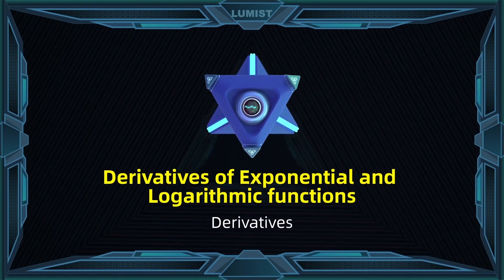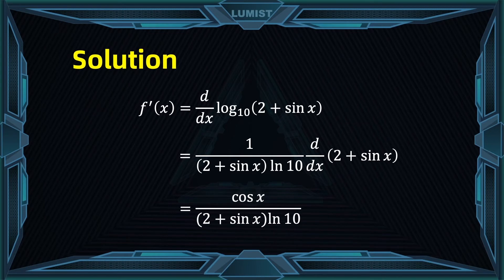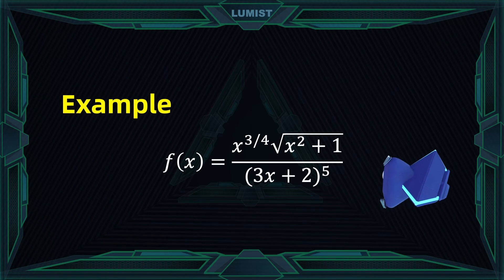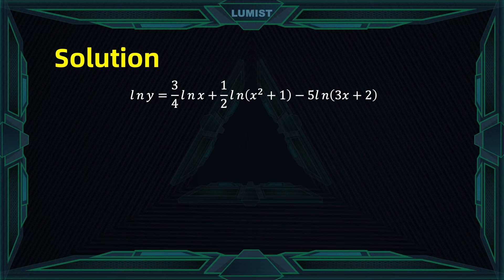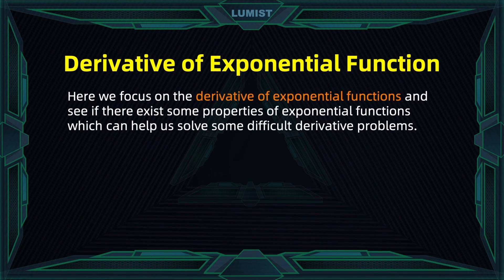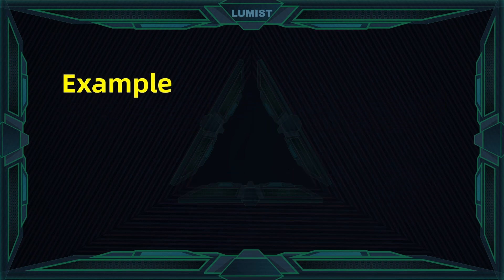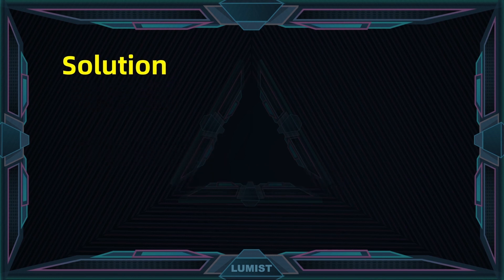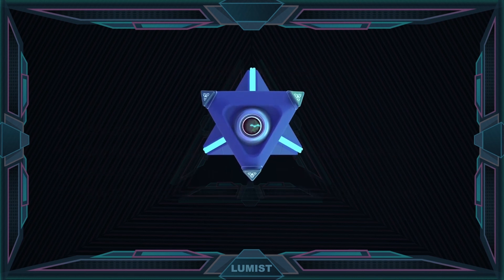All in One: Derivatives of Exponential and Logarithmic Functions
Having a problem with learning Derivatives of Exponential and Logarithmic Functions in Calculus?
Through this course, you can gain：
1.Definitions of Polynomial & Power Function
2.Tricks for Rational function
3.Domain, range, zeros, maximum and minimum

Want to learn more courses?
Need to find answers quickly?
Don’t worry, you can find these in Lumist